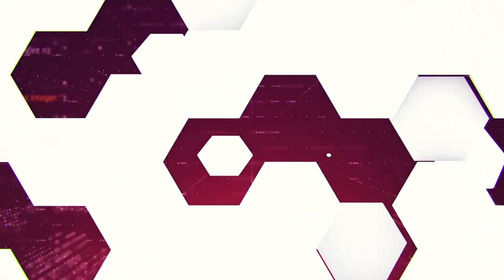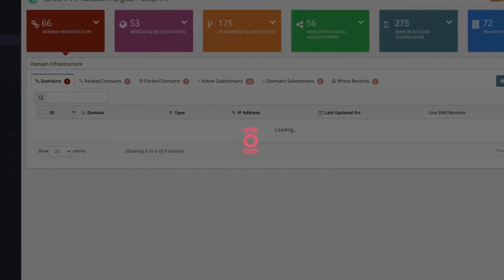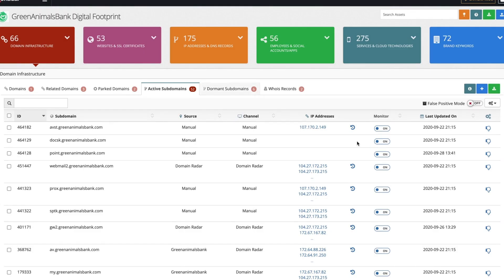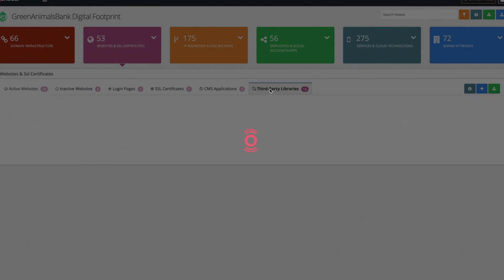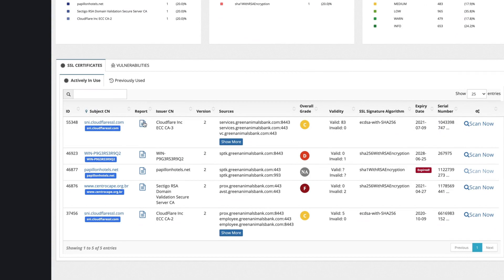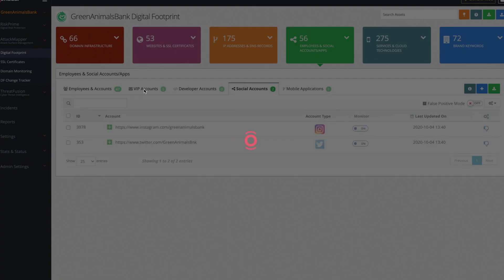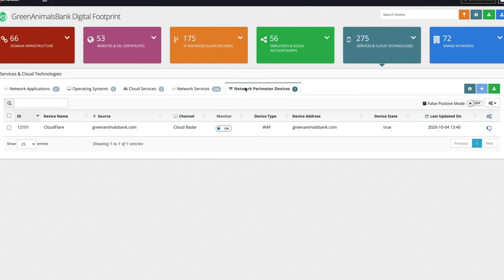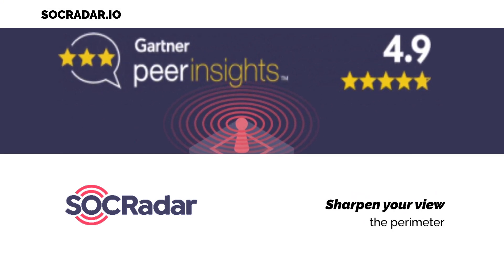SOCRadar AttackMapper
Attack Surface Management (ASM) is a critical component for modern cybersecurity strategies, providing organizations with enhanced visibility and context regarding the severity of unknown external-facing digital assets. SOCRadar's AttackMapper leverages advanced internet-wide scanning algorithms to automatically detect and classify these assets. By continuously monitoring external attack surfaces, it helps security teams stay ahead of potential threats that target IP addresses, DNS configurations, domains, and cryptographic infrastructures. This proactive approach ensures that all exposed technological assets are identified, monitored, and secured.

SOCRadar’s AttackMapper doesn’t just detect assets but provides real-time contextual analysis, giving security teams deeper insights into which assets are most vulnerable and how to prioritize them. The platform consolidates data from various sources to create a complete overview of an organization’s digital footprint, helping teams respond quickly to changes and minimize risks. This real-time visibility into internet-facing assets enables organizations to reduce the likelihood of being exploited due to misconfigured or unmanaged systems that could otherwise go unnoticed.

Additionally, AttackMapper integrates seamlessly with SOCRadar’s Extended Threat Intelligence (XTI) platform, giving security operations centers (SOCs) more comprehensive insights by combining external attack surface management with cyber threat intelligence. By offering holistic coverage, from discovering assets to monitoring threats across the surface, deep, and dark web, SOCRadar empowers organizations to protect their digital environment effectively.